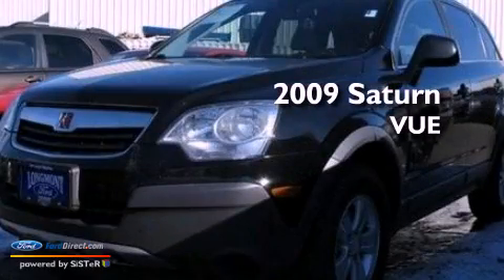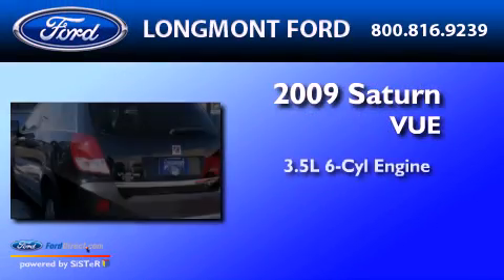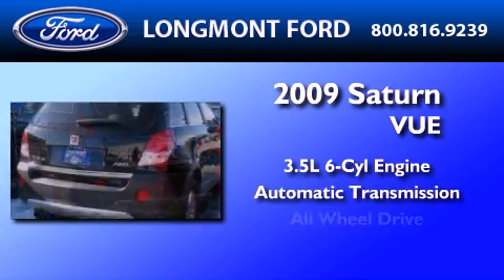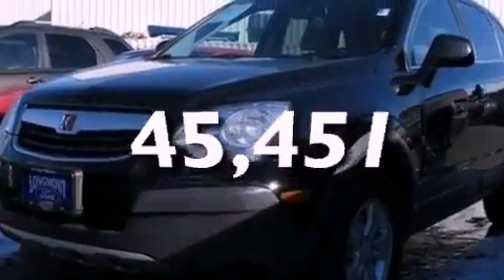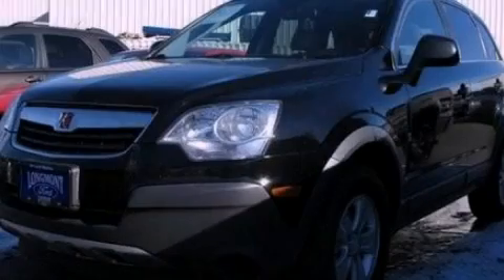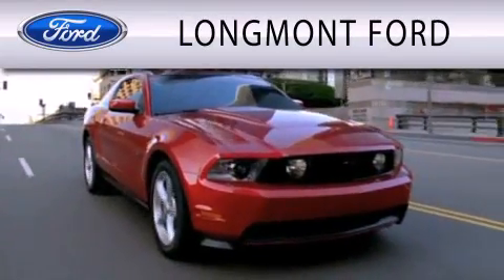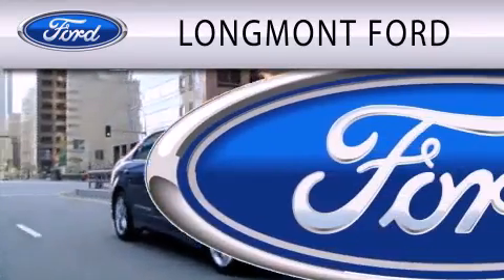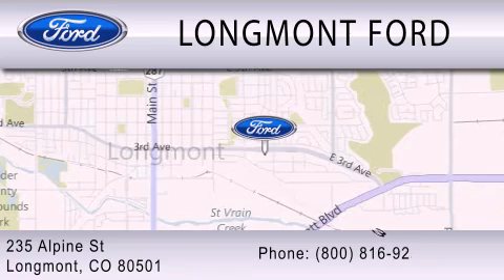2009 SATURN VUE CO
Year : 2009
 Make : SATURN
 Model : VUE
 Engine : 3.5L V6 12V MPFI OHV
 Trans . : 6-SPEED AUTOMATIC
 Exterior : BLACK ONYX
 Miles : 45,451
 Interior : GRAY
 Stock : B14383

 235 Alpine Street
  , CO 80501